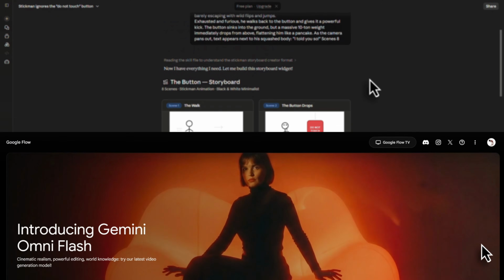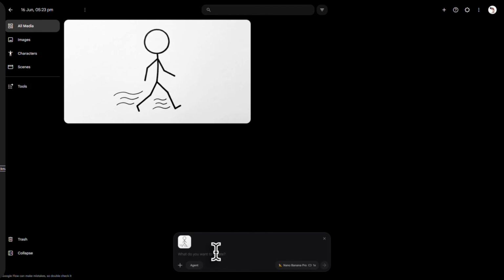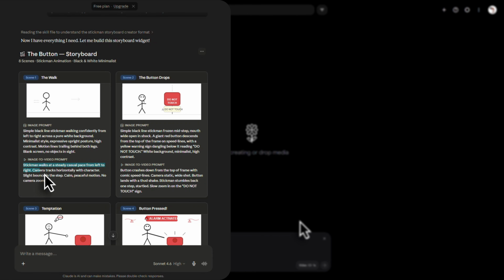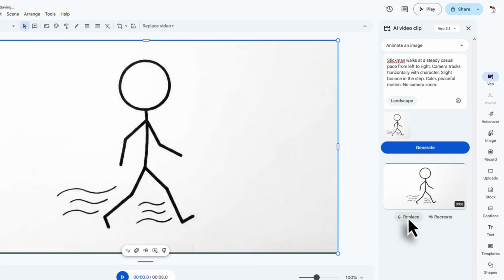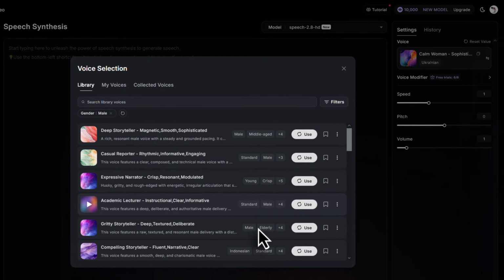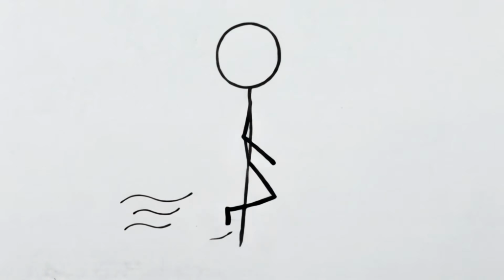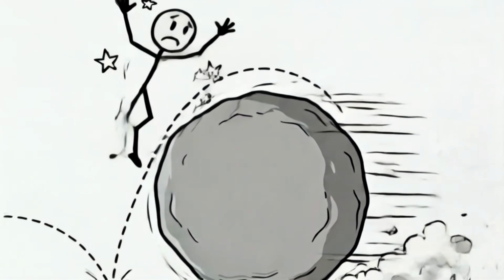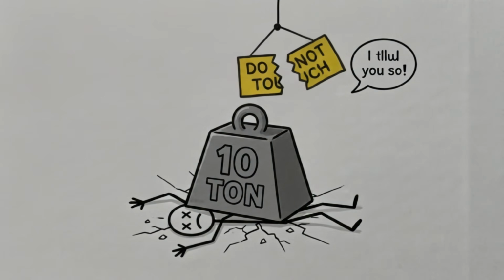How to Create Stickman Videos using AI 100% FREE ( Claude Method )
Want to learn how to make stickman videos with ai ?
In this video, you'll learn how to create stickman animations using completely FREE AI tools—no design skills, expensive software, or prior experience required. All you need is a phone or laptop and an internet connection. I will guide you step-by-step through the best free tools, showing you how to build, customize, and export your animation from scratch in just a few minutes. Whether it's for fun, social media, or your YouTube channel, this tutorial will help you create amazing animations without spending a single penny!